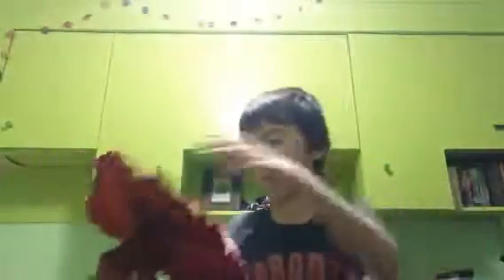Simple origami hat!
This is from a 32x32 grid of creases.